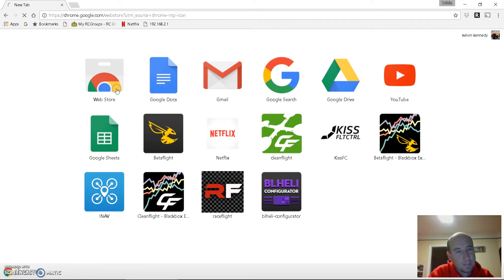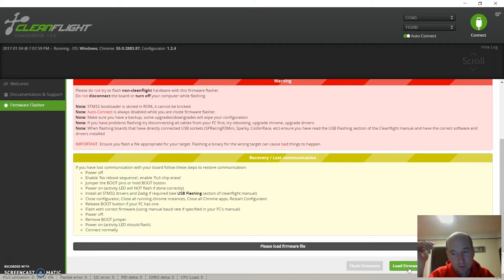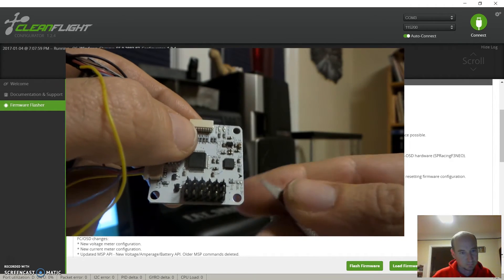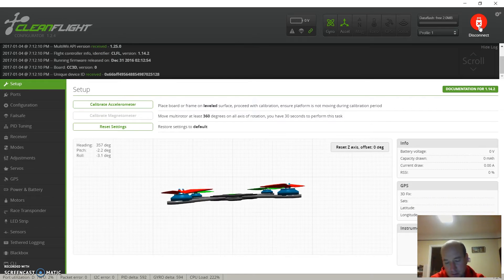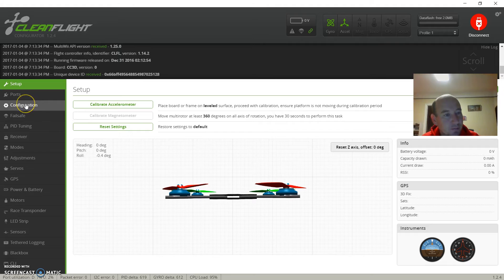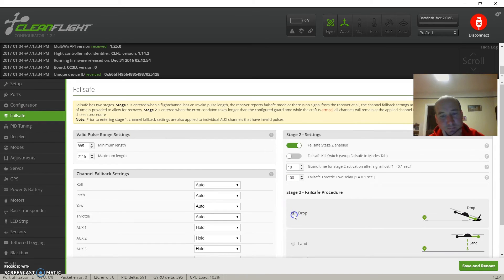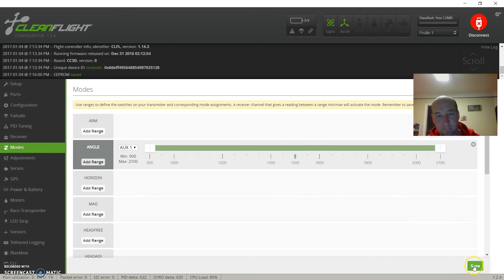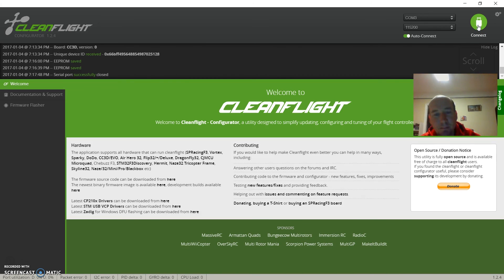Flashing Cleanflight to CC3D with Mainport and FTDI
This is a walkthrough for a friend that is building a quad based around a CC3D. If you stumbled upon this video and it helps you to, great! If you have any questions, leave them in the comments. I can usually answer pretty quick.